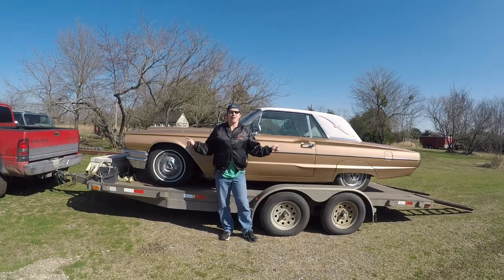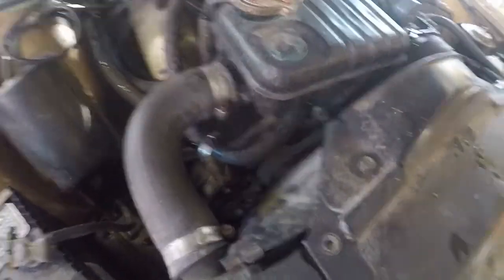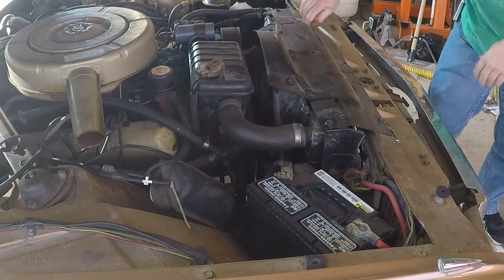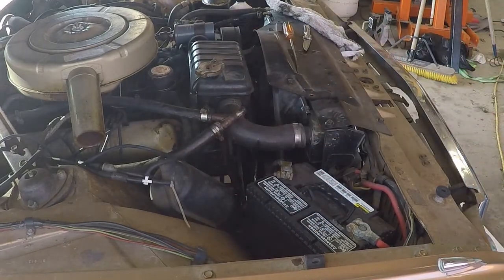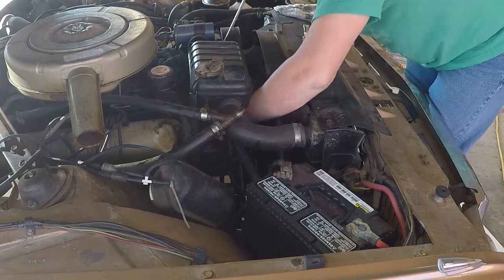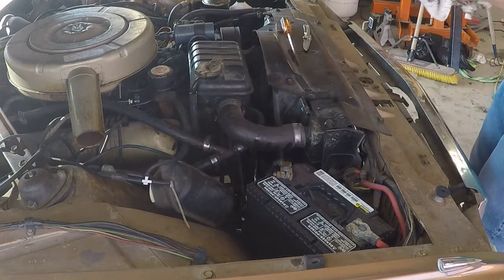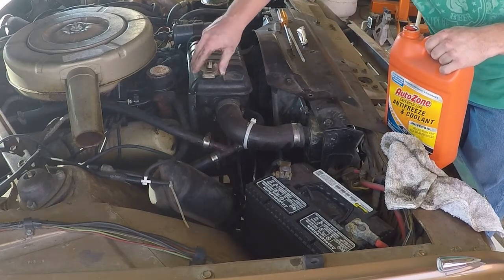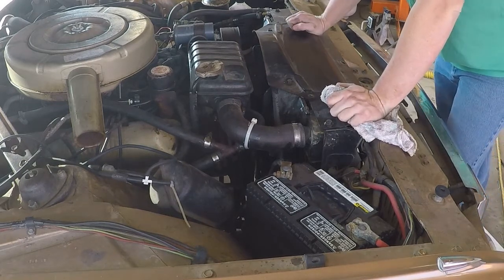Fixing a major water leak on a 1964 thunderbird.